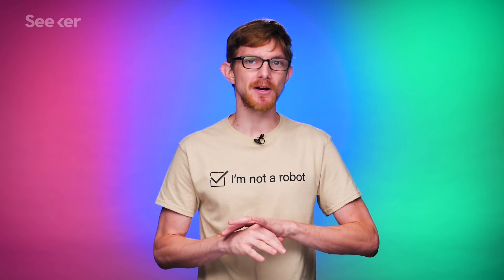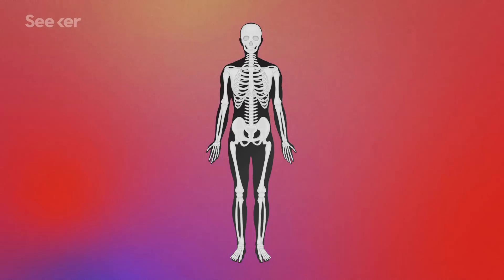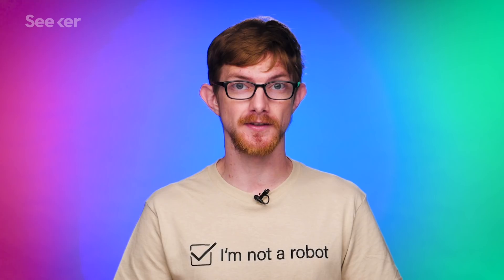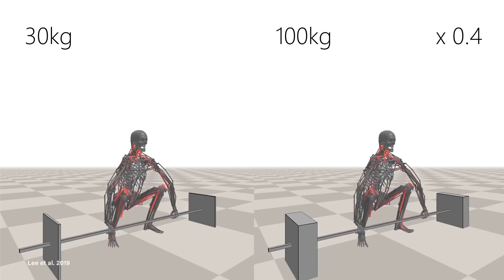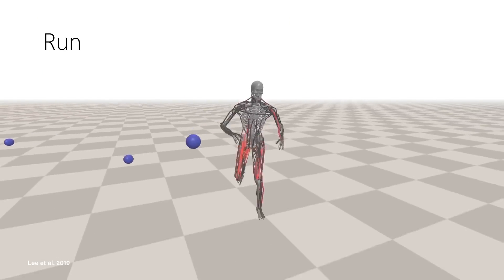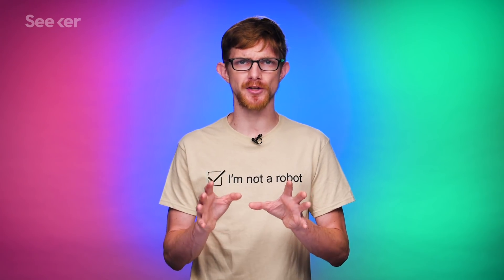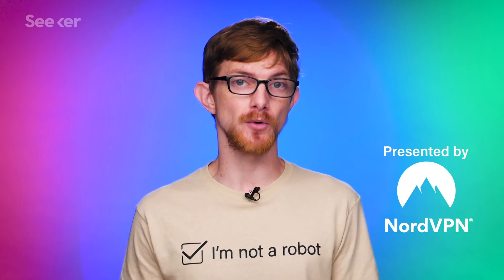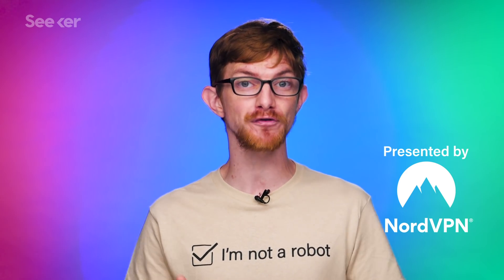Why This Virtual Human Is Being Injured by Scientists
Researchers in South Korea trained a neural network to control a simulated human body, which could shape the future of physical therapy, surgery, and robotics.

The human body is complex; it’s got 206 bones, more than 600 muscles, and learning to control it all takes years of practice.

And so when scientists decided to train a neural network to control a simulated futuristic human body, they simplified the body a bit. Researchers figured they didn’t need all 600+ muscles, so they narrowed it down to 346 that contribute to how our joints move.

After building out the simplified digital human body, researchers started training it, teaching an algorithm to control the skeleton through various tasks ranging from walking to cartwheeling. And the AI learned fast, quickly understanding how to coordinate the muscles.

Once the artificial intelligence had the movements down, researchers started to change the parameters to see how it would respond: making the weights a little heavier, having it jump a little higher, and pelting it with simulated balls that the digital human shook off until finally toppling over.

Researchers tweaked muscles to simulate ailments and simulated surgeries to see how the AI would react.

Whatever the researchers threw at it, the AI adapted.

Learn more about why and how this work could shape the future of physical therapy, surgery, robotics, and overall, the future of mankind in this episode of Elements.

Scalable Muscle-Actuated Human Simulation and Control
"This work aims to build a comprehensive musculoskeletal model
and its control system that reproduces realistic human movements
driven by muscle contraction dynamics."

What is the strongest muscle in the human body?
"Most sources state that there are over 650 named skeletal muscles in the human body, although some figures go up to as many as 840. The dissension comes from those that count the muscles within a complex muscle."

"The key technical contribution is a scalable, two-level imitation learning algorithm that can deal with a comprehensive full-body musculoskeletal model with 346 muscles. We demonstrate the predictive simulation of dynamic motor skills under anatomical conditions including bone deformity, muscle weakness, contracture, and the use of a prosthesis."